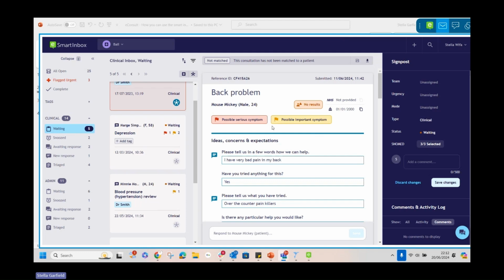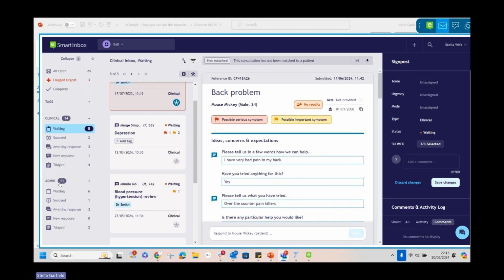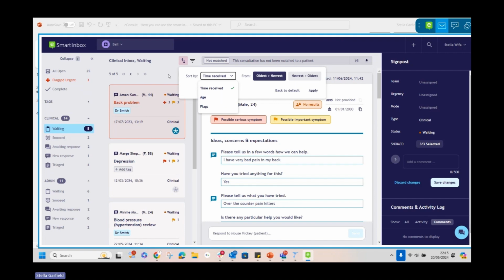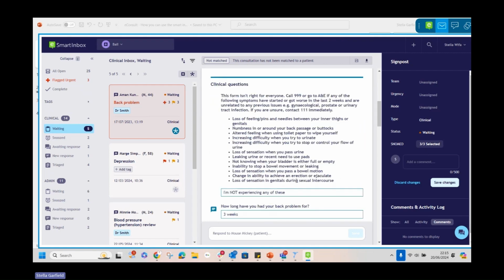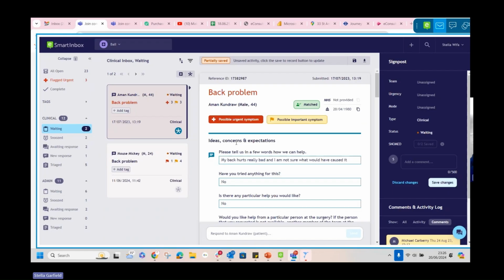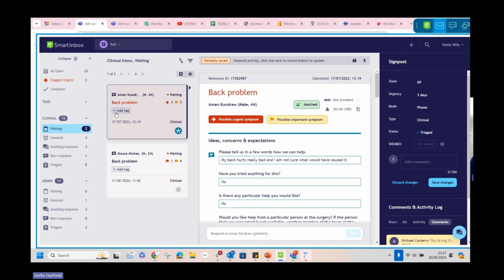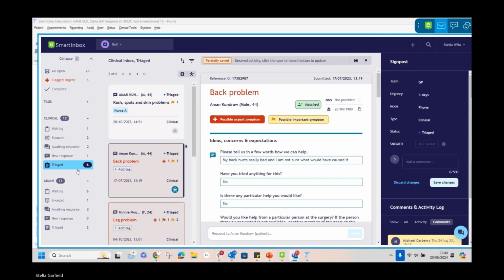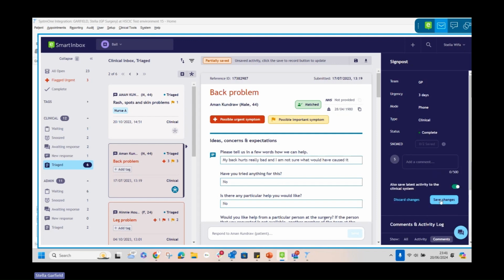How to use the smart inbox as a Triage tool